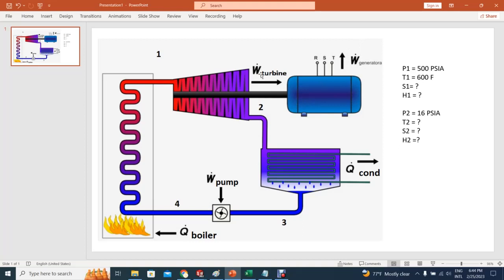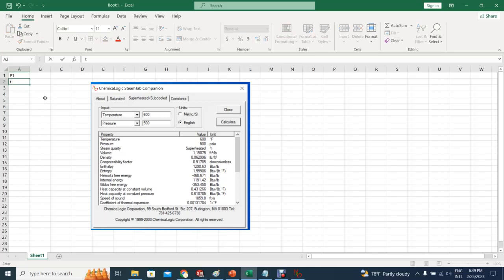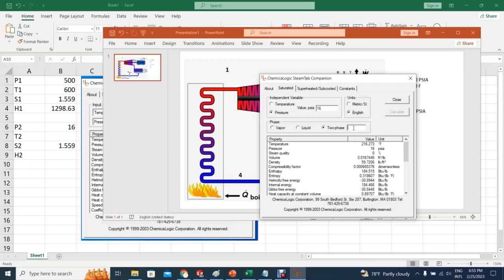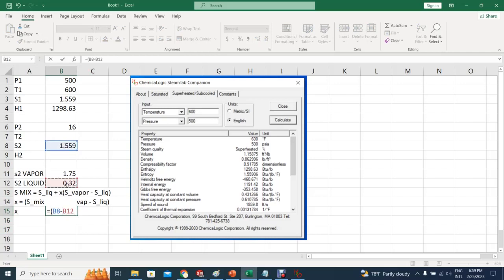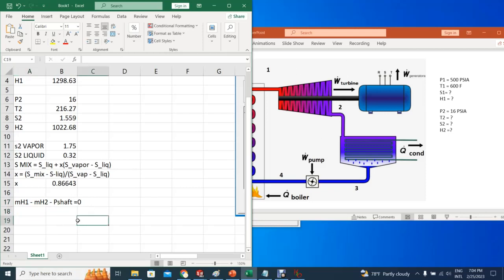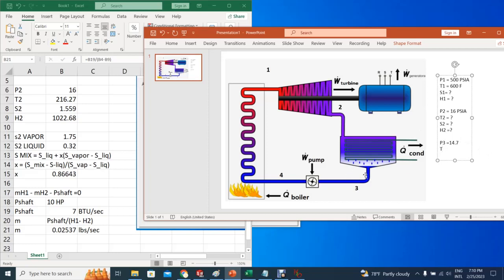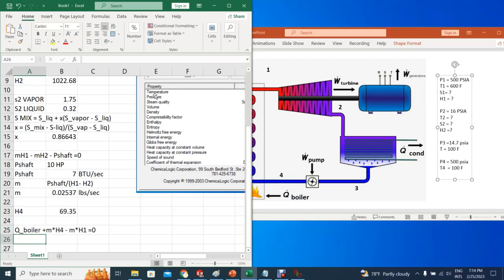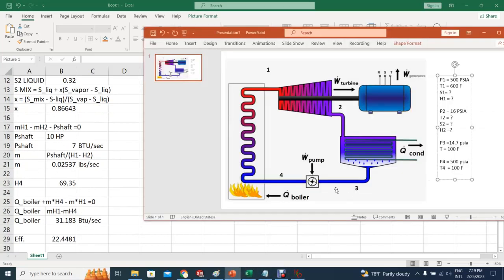HOW TO CALCULATE THE MAXIMUM POWER GENERATION EFFICIENCY FROM A STEAM RANKINE CYCLE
Course: TEQU 4035

This video shows how to calculate the maximum efficiency for a steam Rankine cycle.